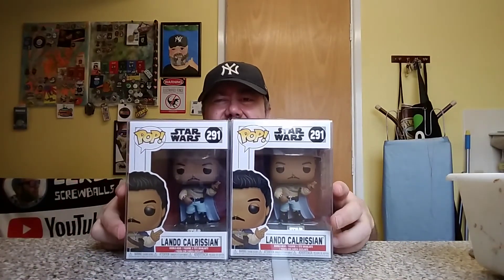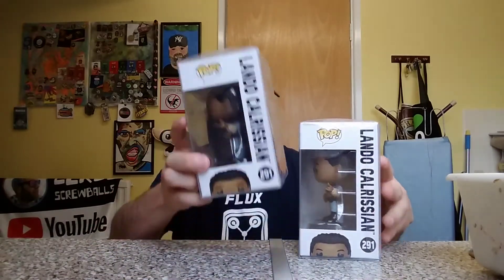Popfigures.com Hunt For General Grievous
All Graphics and design by Jonathan Ring 2019